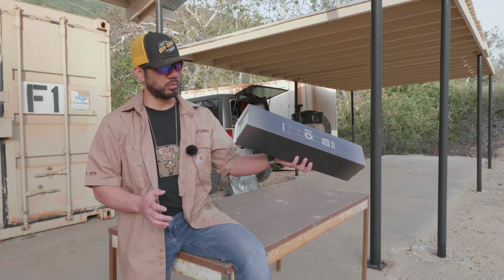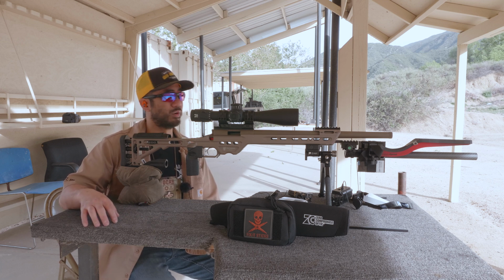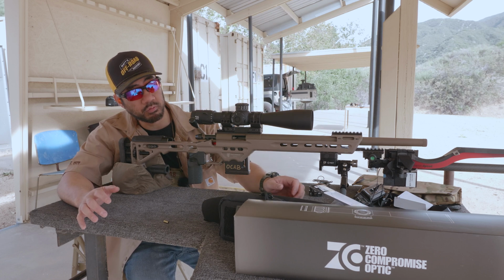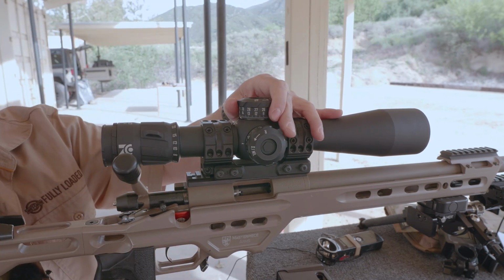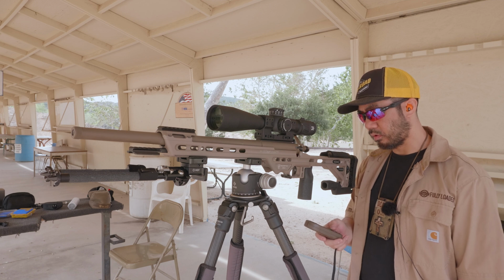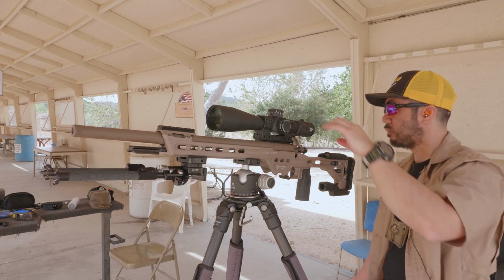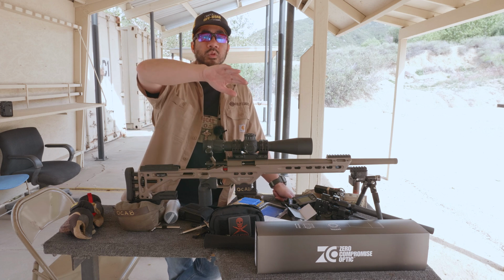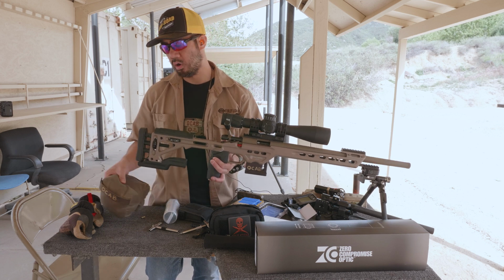Range VLOG #133 - New Scope: Zero Compromise Optic ZC527 MPCT3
Went to the range to sight in / zero a new optic setup on the Vudoo Gun Works V-22. My Vudoo V-22 now sports a Zero Compromise Optic ZC527 in a Spuhr 6002 1.5" / 38mm tall 0MOA mount on top of a 60 MOA base.

00:00 Intro
00:52 Setting Up Montage
01:30 (Not) Boresighting
02:36 Why I'm Back To Using A 60MOA Base
05:10 Sighting In
08:01 Zero Compromise Optic ZC527 Specifications
10:23 MK Machining
14:00 Sighting Target Analysis
14:48 Setting ZCO Zero Stop
18:48 Confirming Zero
19:52 50 Yard Target Analysis
21:38 Holdover Drills with MPCT3 Reticle
27:08 More Tripod Shooting
27:47 Wrapping Up The Session
32:25 May 2021 NRL22 Clinic / Open Shoot Event at the WEGC
34:36 Rules Changes for the NRL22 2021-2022 Season
37:31 Outro